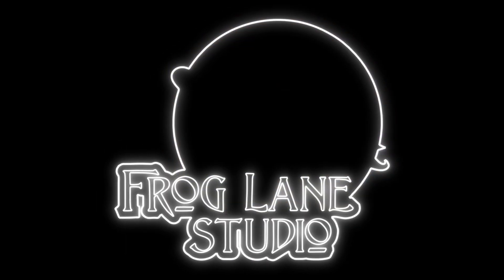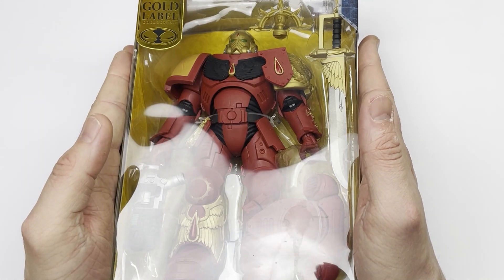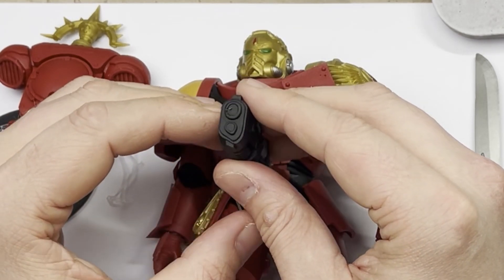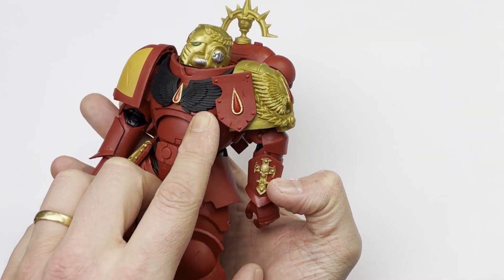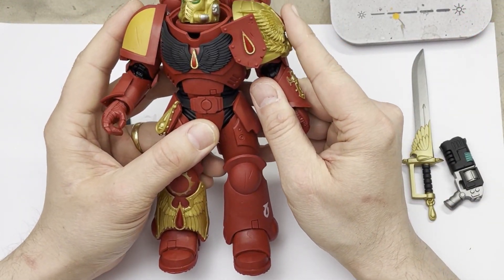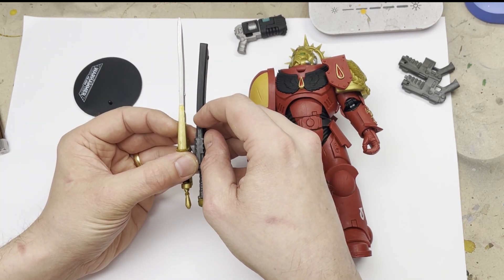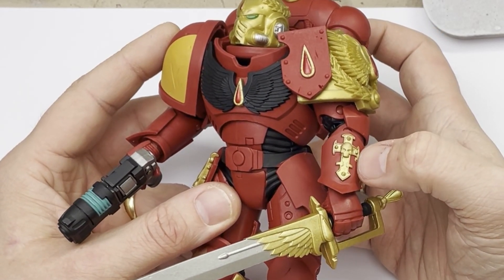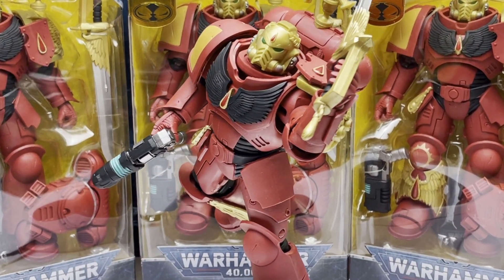Honest Review of the New McFarlane Toys Gold Label Blood Angels Primaris Lieutenant Space Marine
Frog Lane Studio are passionate about your hobby. We want to help you get your miniatures painted up and battle ready in no time, and have fun doing it along the way, providing hacks, tips and tricks to ease your painting woes.

Follow us on:

every night from 7:00-8:00pm BST

Join in on;